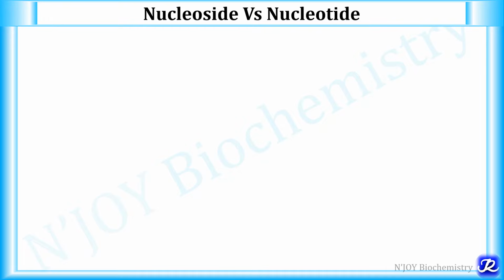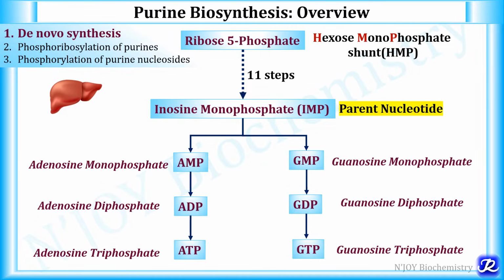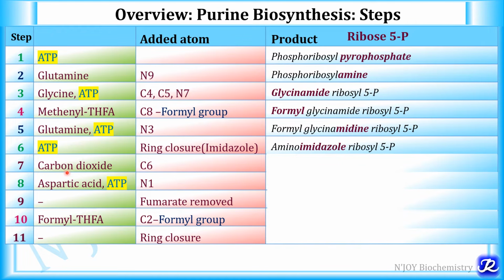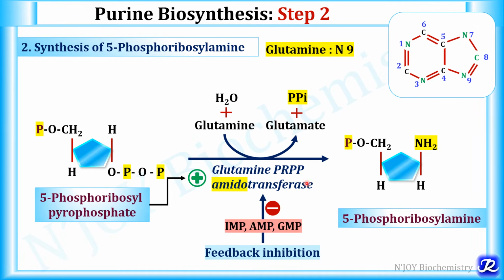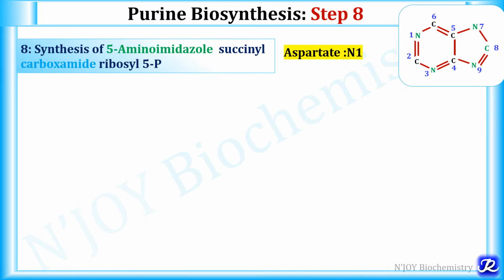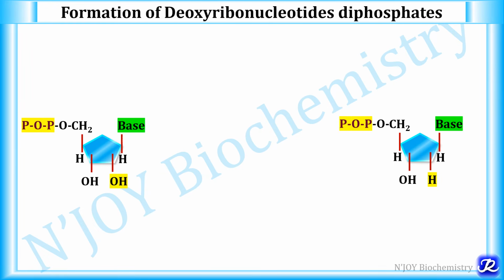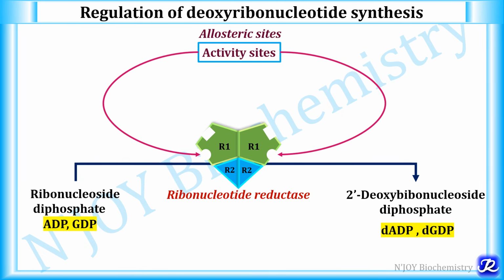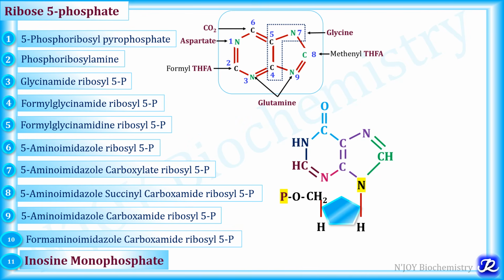1: Purine Nucleotides: De novo synthesis | Nucleotide Metabolism | Biochemistry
References: Harper, Lippincott